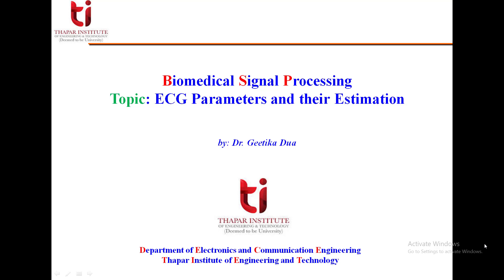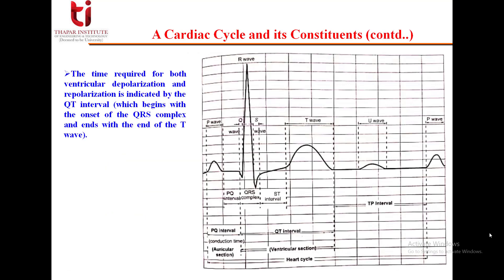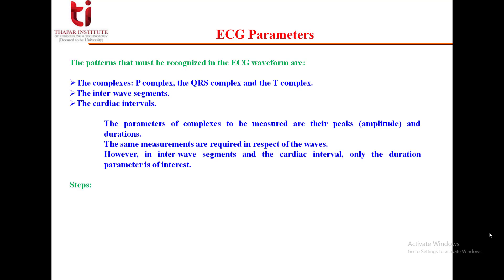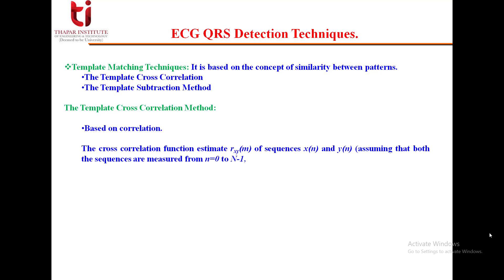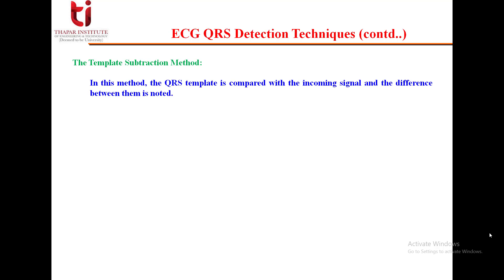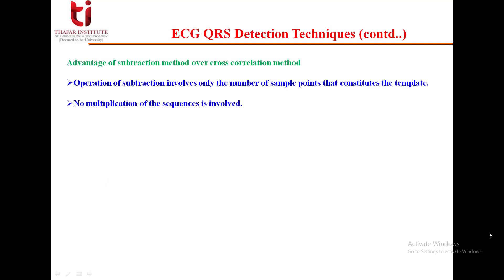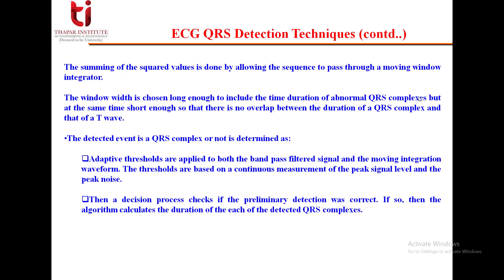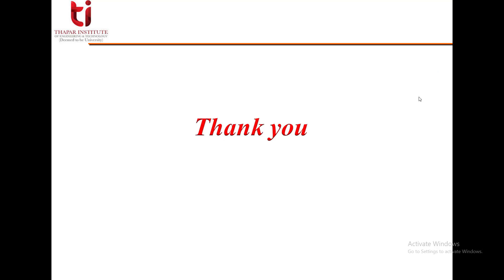Series 2 Lecture 6 ECG Parameters and their Estimation